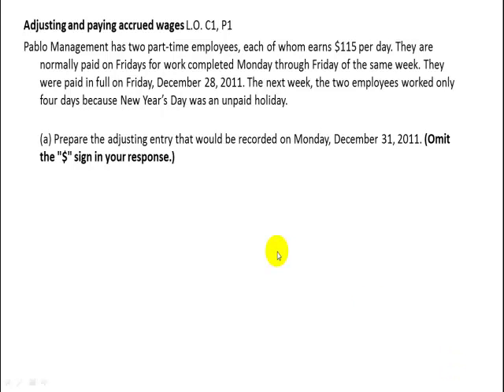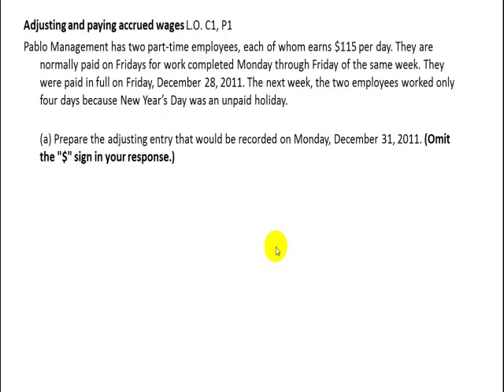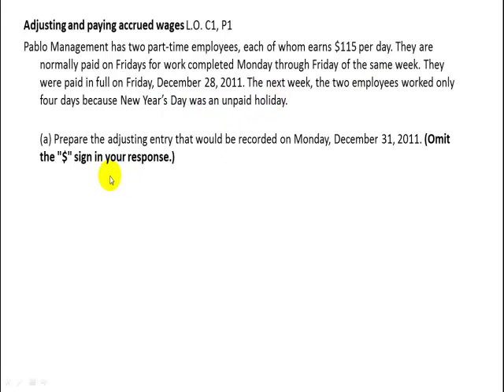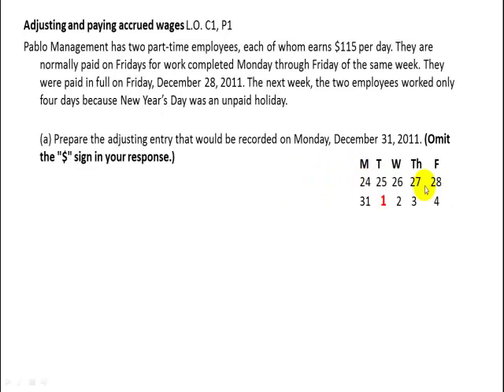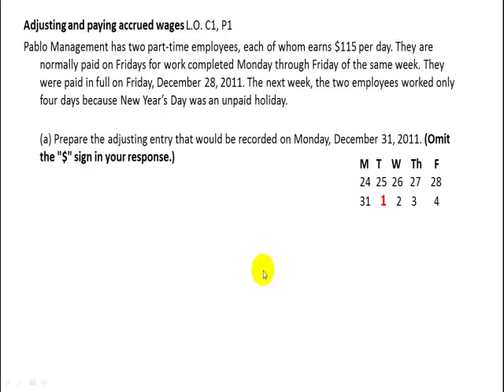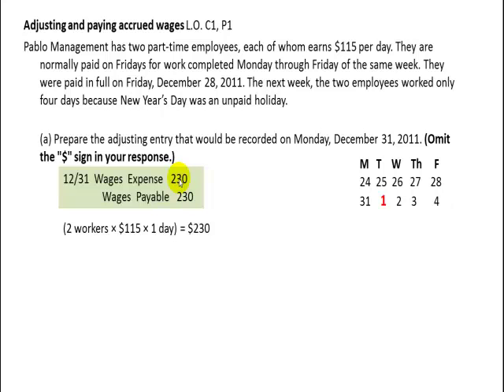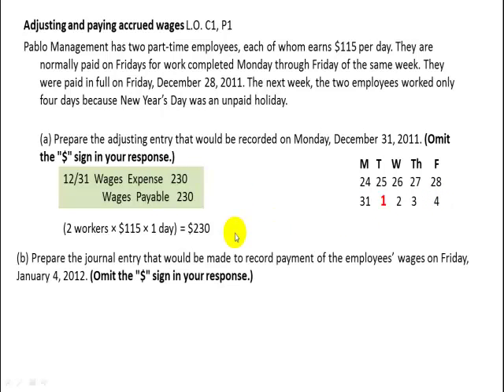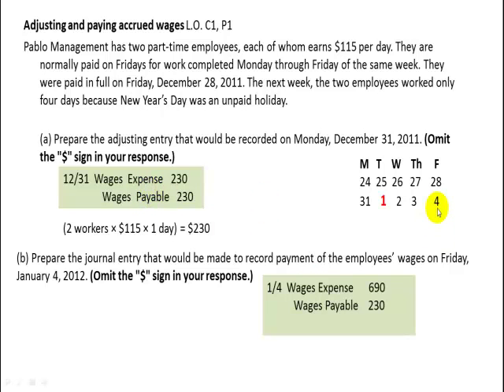Ch 3 Ex 3-3